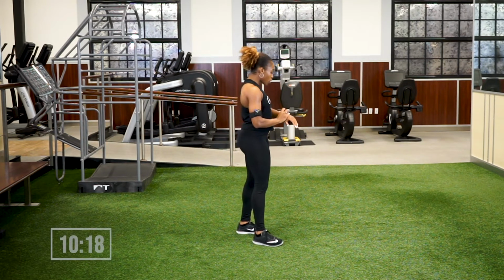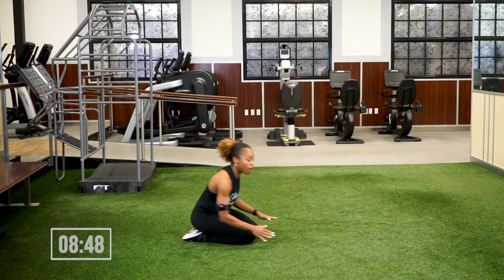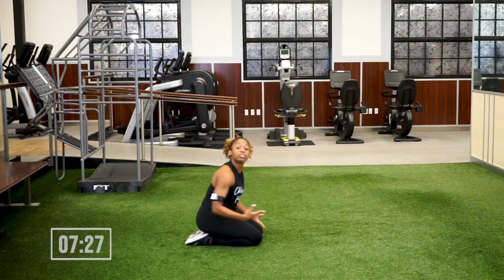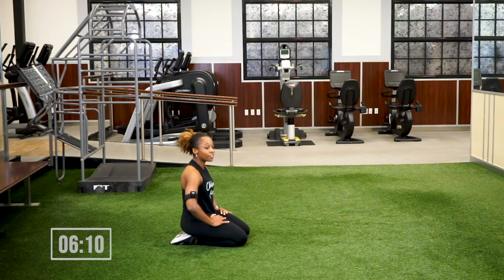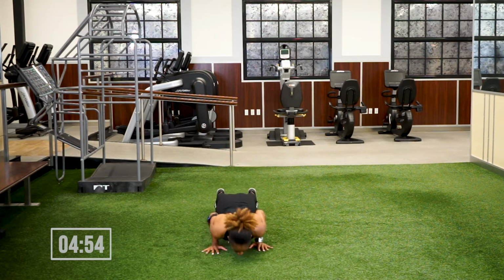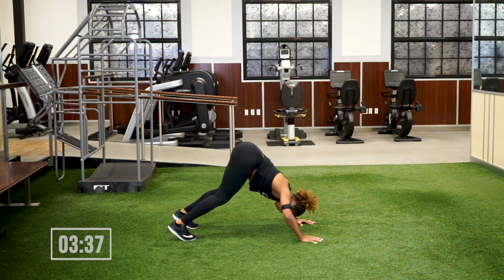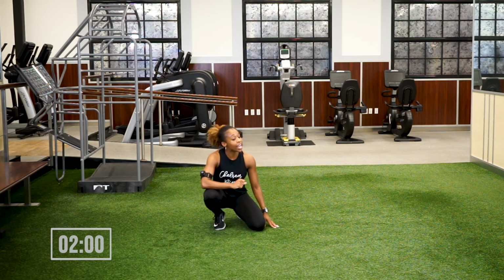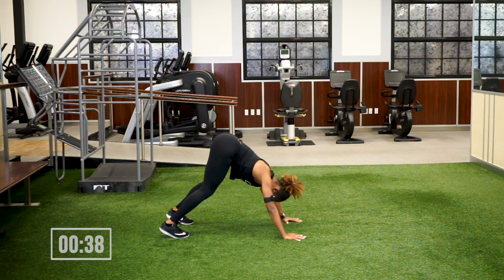Bodyweight Arm Strength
Difficulty:  All-Level

Stronger and more defined arms? Check!

You'll need:
- Mat